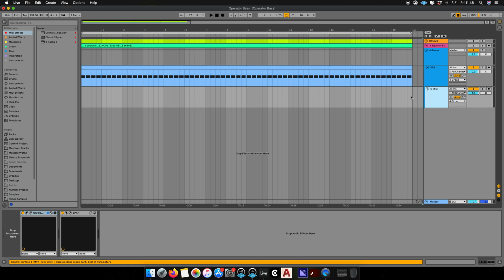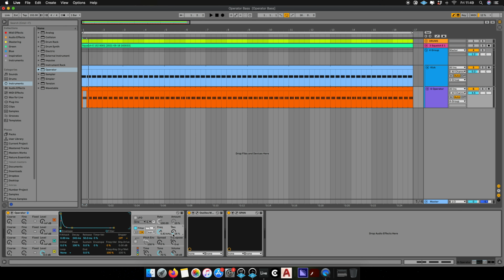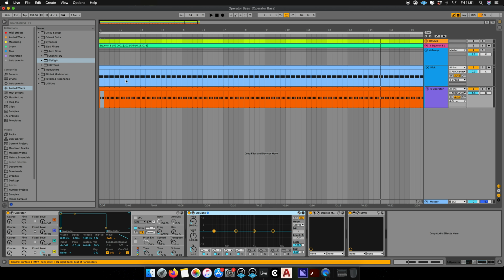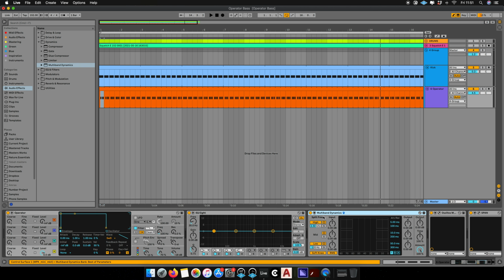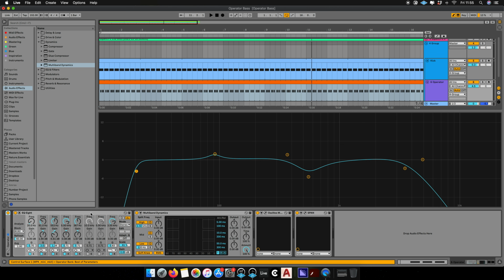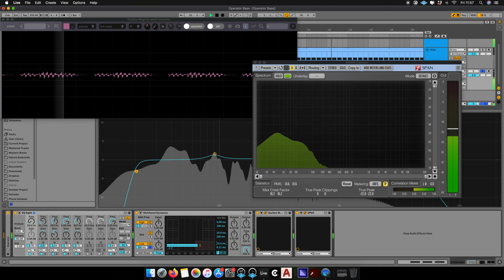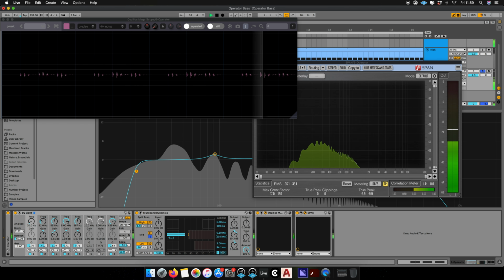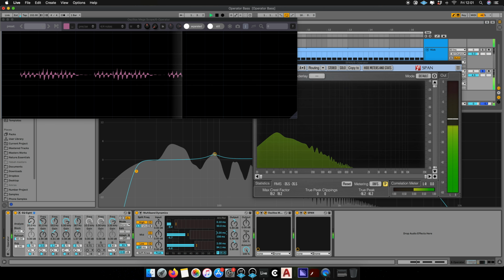👽🪐✨ Forest / Dark / Psytrance Bassline with Ableton Operator ✨🪐👽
Hey hey!

In this tutorial I want to show you how to create a psytrance bassline with Ableton stock instrument Operator from scratch. Enjoy!

14:40​​​ Final Result

Cheers!